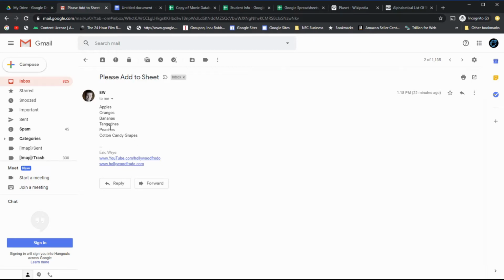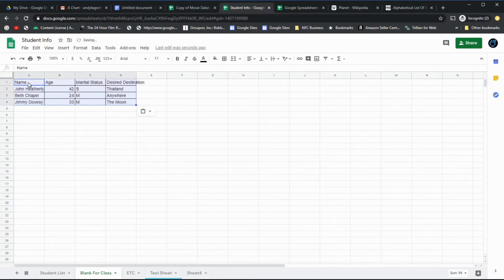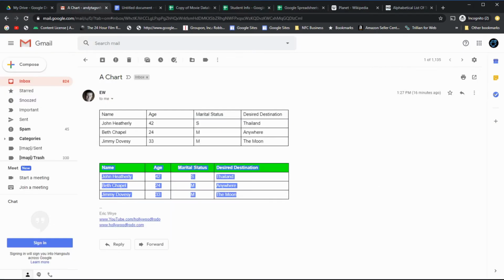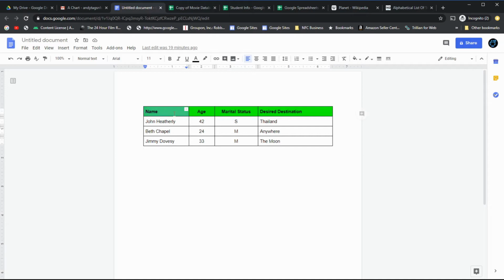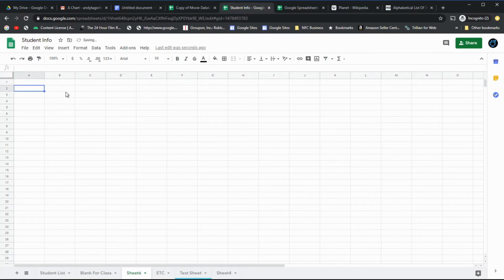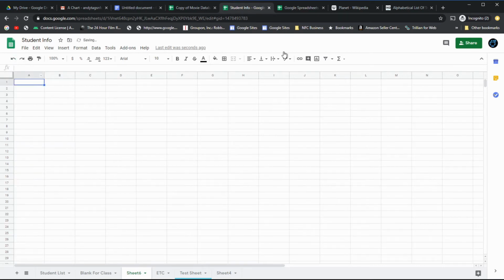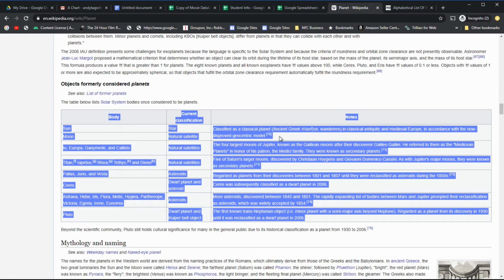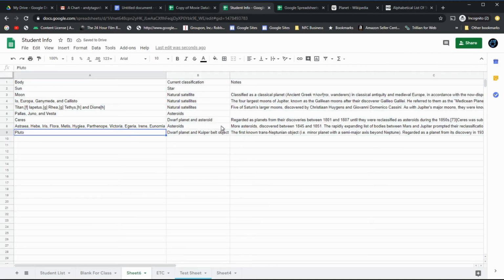Google Sheets Training Lesson 12 Import List or Data Table from Email Document Web Page Tutorial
Google Sheets is an excellent alternative to Excel and can cover all your spreadsheet needs. In this lesson I show you how easy it is to copy list from an email or Word document or Google Doc or even a website and paste it directly into your spreadsheet. Then I show you how to do the same thing with a data table and how you can keep or remove formatting. Here are the topics covered:
- Copy List from an Email into a Spreadsheet
- Copy a Chart from an Email to a Google Sheet
- Default Alignment of Text vs Numbers
- Save time with copy and paste of table and lists in emails
- Copy a Table or List of Data from Word Doc or Google Doc into Google Sheets Spreadsheet
- Sort List or Data Tables from Email, Doc, or Website by Importing into a Sheet
- Copy a List from a Webpage online into Google Sheets Spreadsheet
- Use Edit Clipboard when pasting to remove formatting and paste values only
- Copy Table from website into Google Sheet with or without formatting